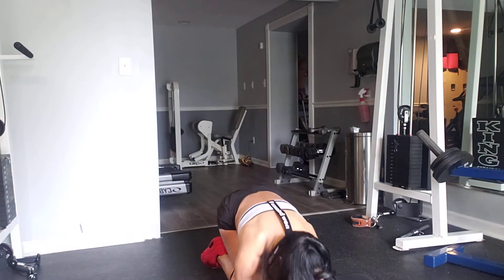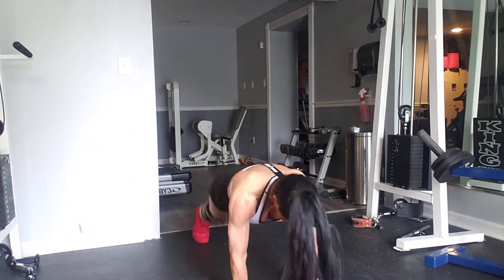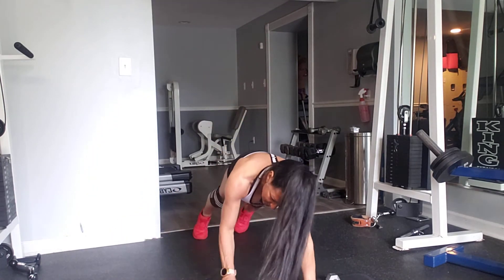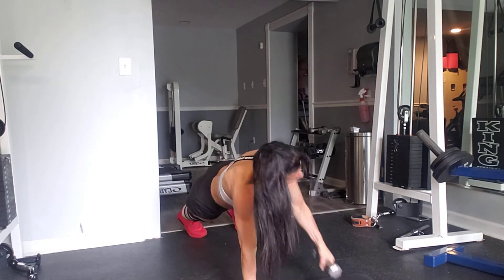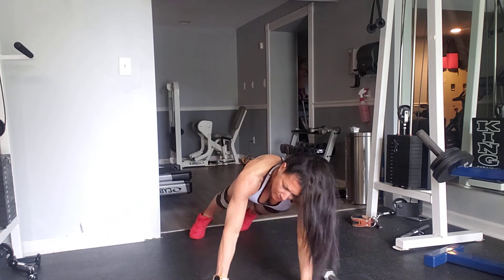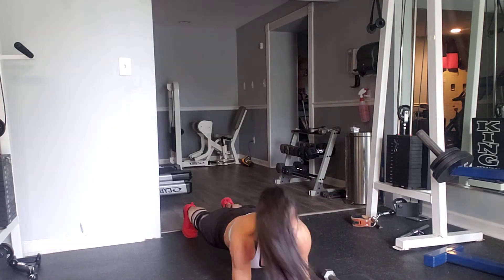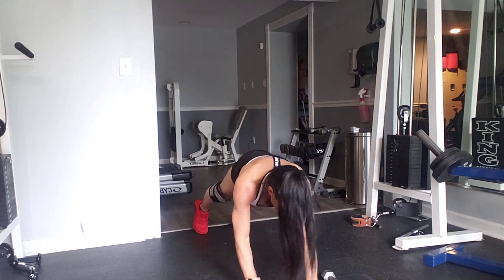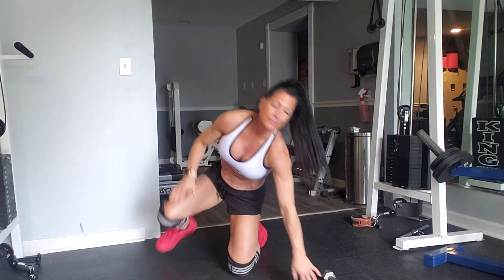Plank up out in db side twist